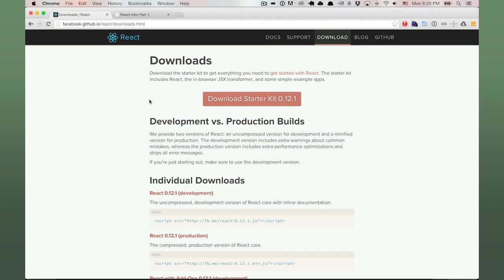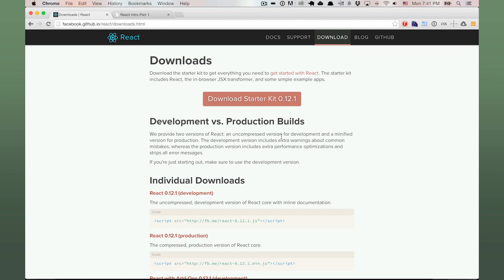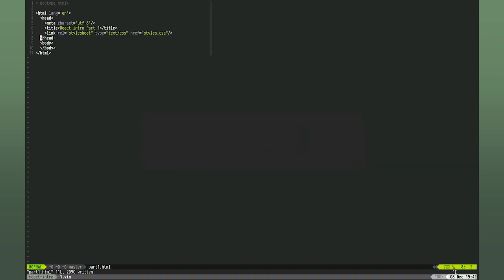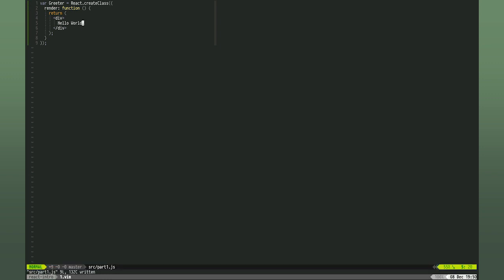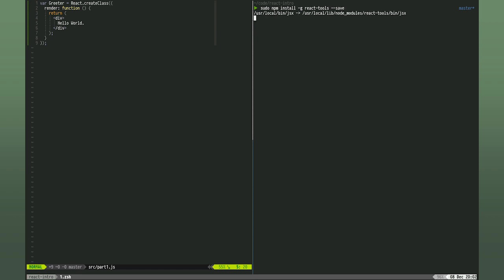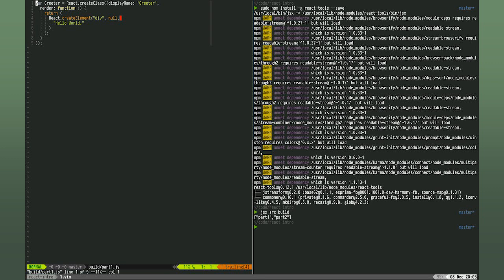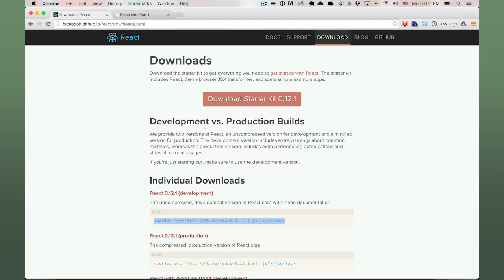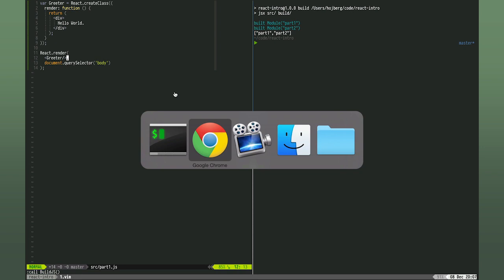An introduction to React.js - Part 1 | packtpub.com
React.js is an innovative JavaScript library developed by Facebook and Instagram to tackle the challenge of creating slick, modern user interfaces for data-heavy web apps. In the first video of this two part introduction to React, download and install React and create a simple "Hello world" component. Discover React.js and get started with a simple, lightweight front-end development solution.